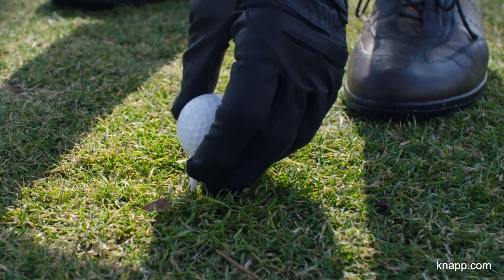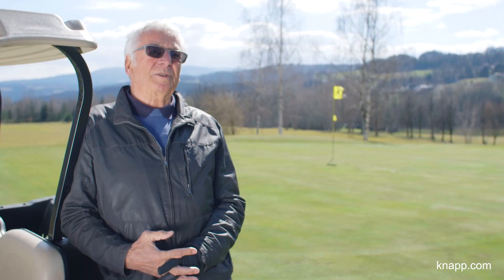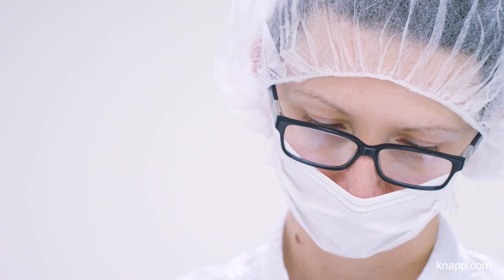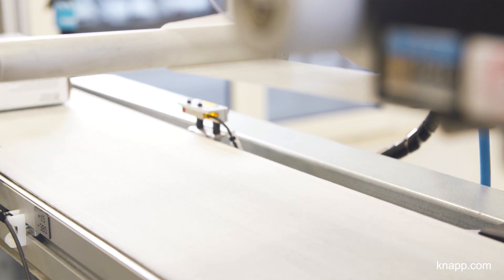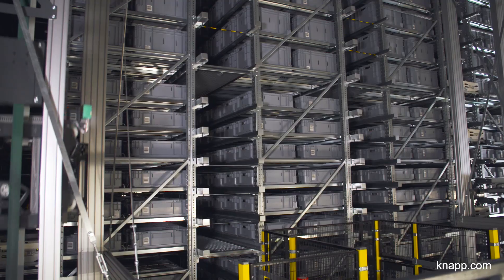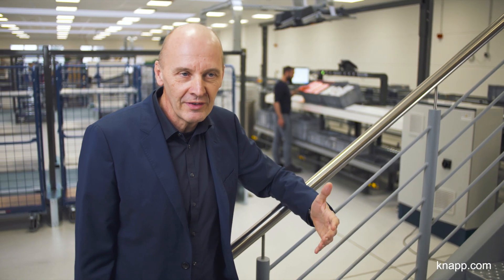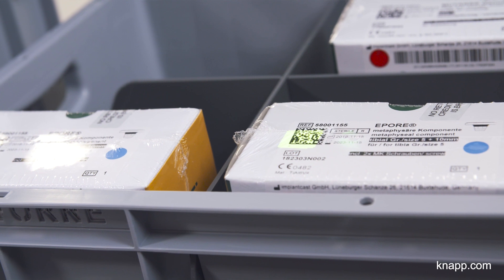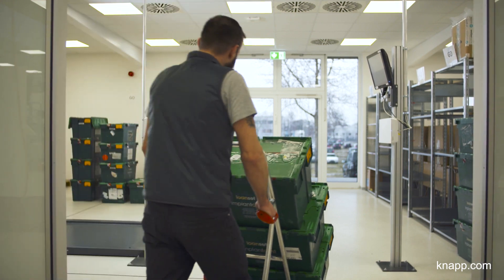KNAPP – implantcast GmbH | Germany, Buxtehude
The highly-specialized medical technology company implantcast, is involved in the development, production, sterile packaging and sales of medical products. The site in Buxtehude is the main hub of the entire company where the goods flow is managed and a large proportion is shipped to 80 countries around the world. implantcast opted for a system solution with flexible, 3D-capable shuttles and integrated RFID technology, as well as ergonomic work stations from the Pick-it-Easy family, equipped with ivii image processing technology.